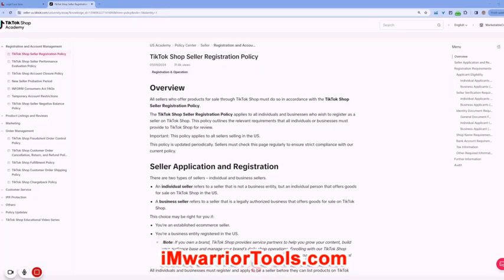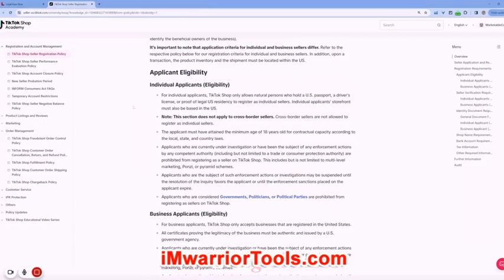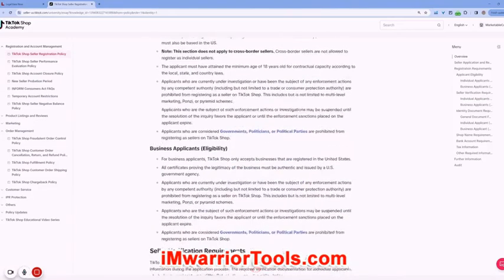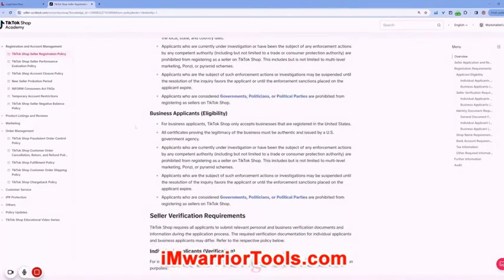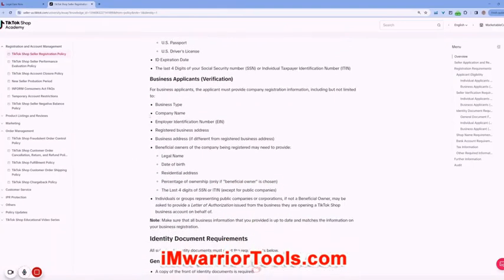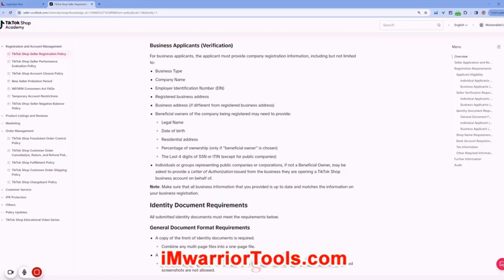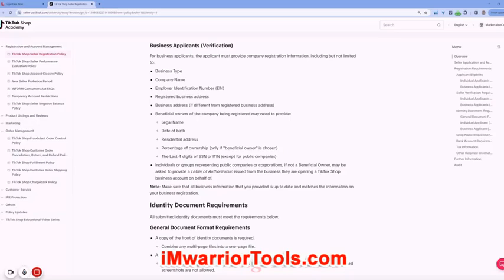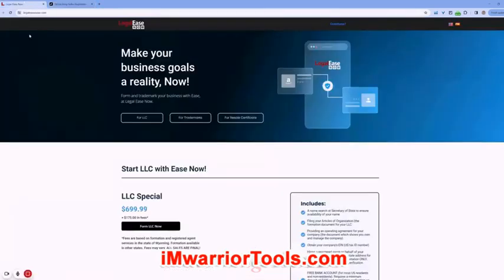04-Creating_an_ITIN_-_For_International_Students